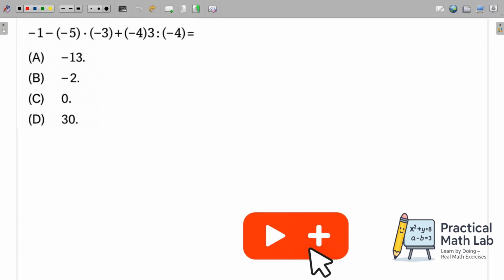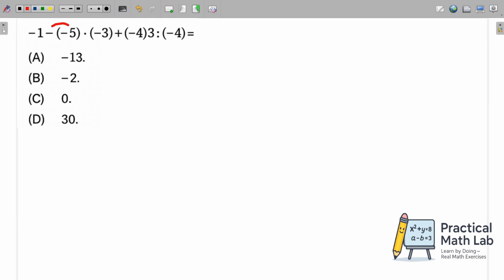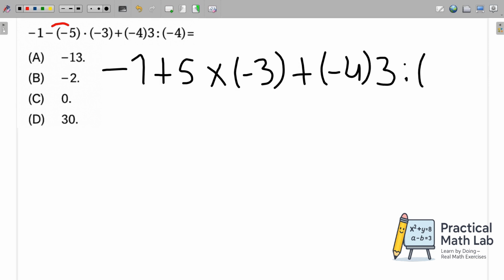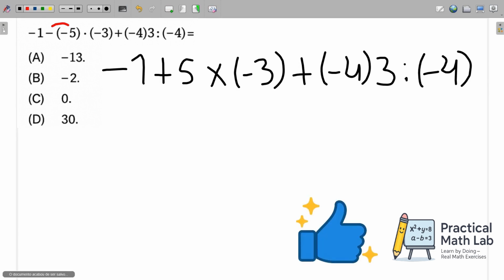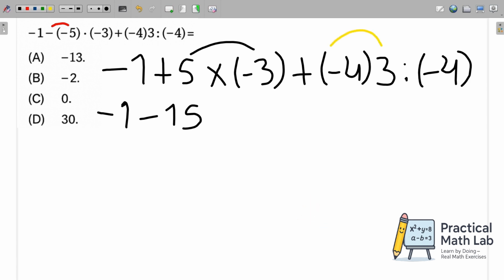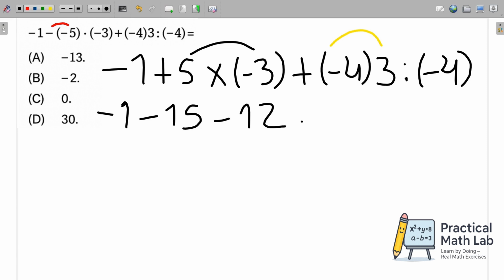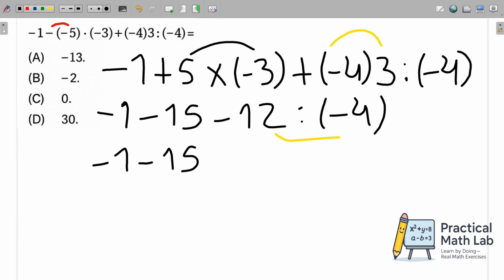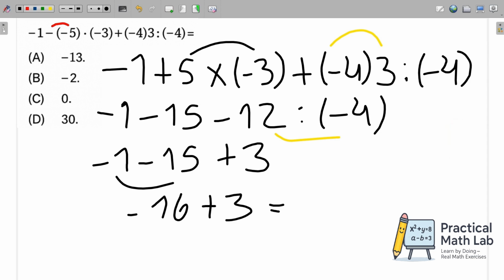How to Solve Integer Expressions with Negative Numbers – Step-by-Step - SAT